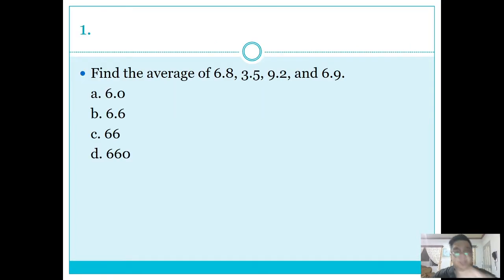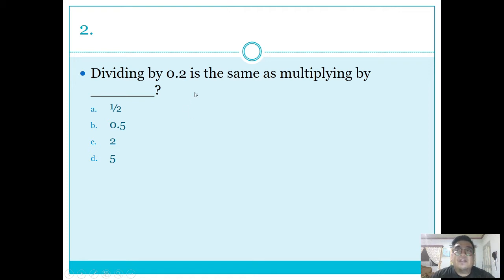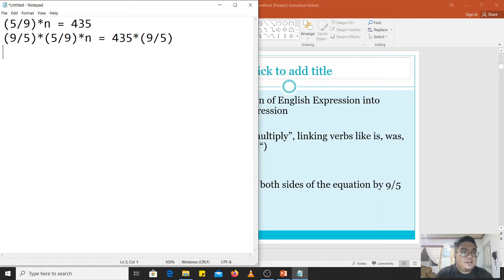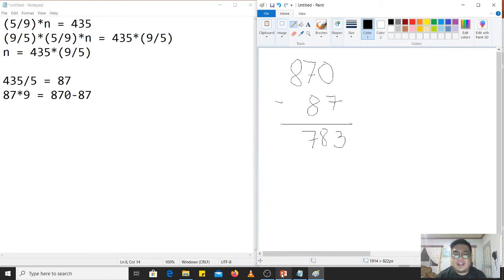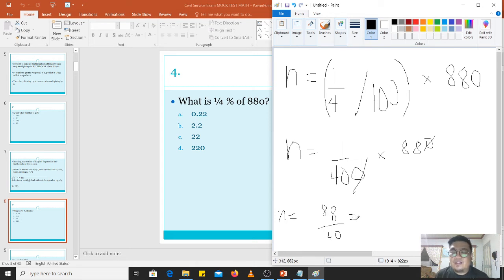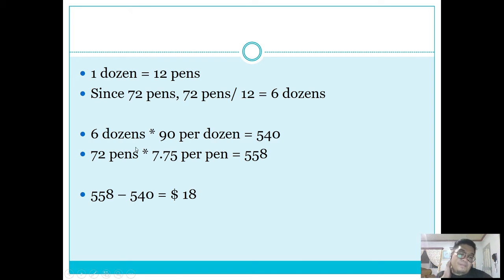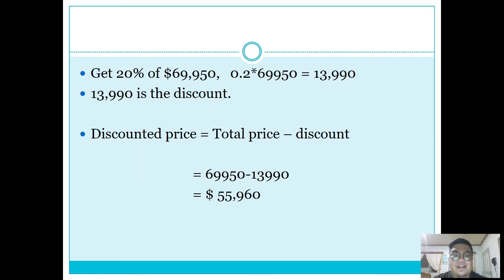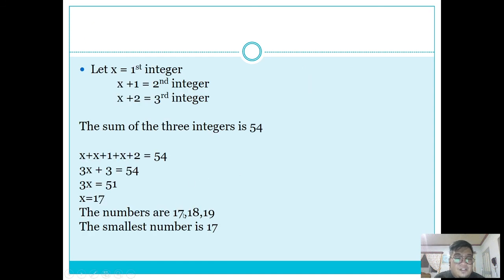CIVIL SERVICE MATH REVIEW: Sample Mock Exam Part 1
Hello. This video is about a mock examination for the review of Civil Service.